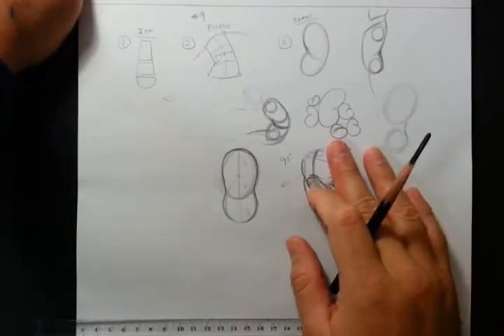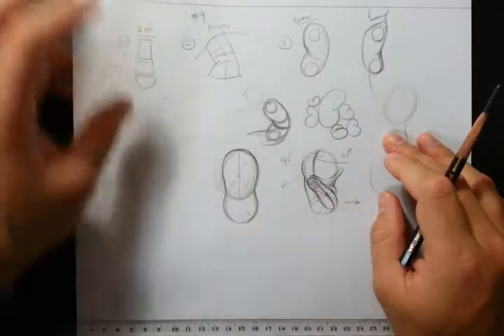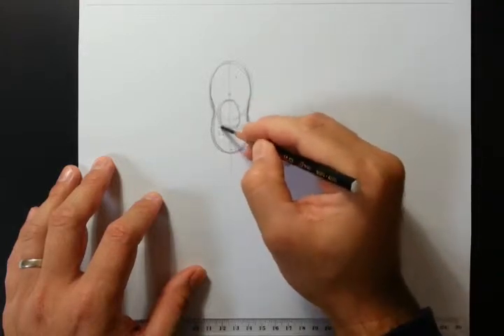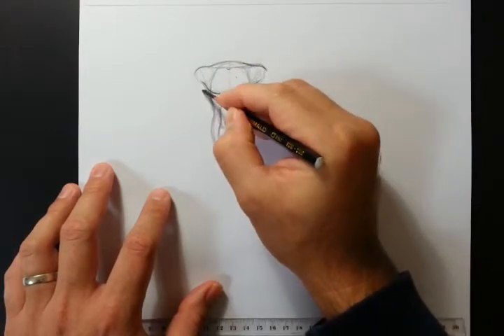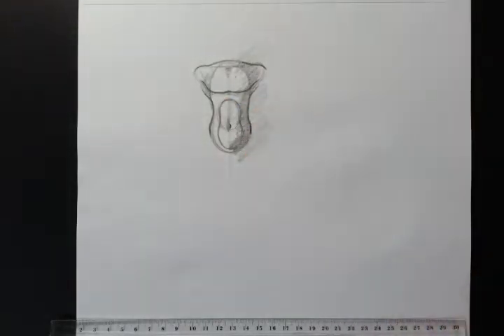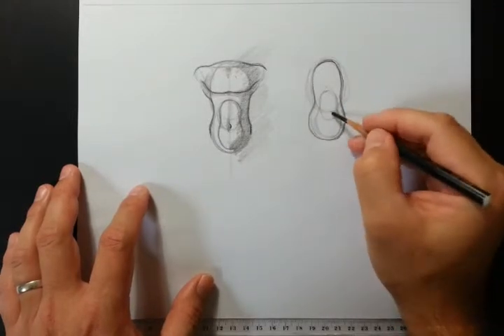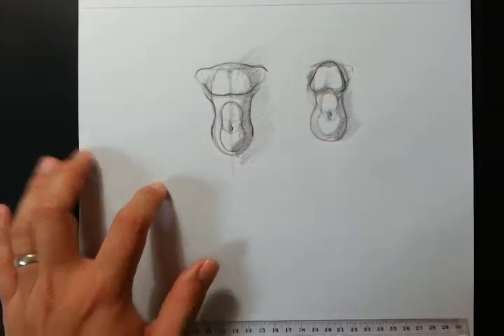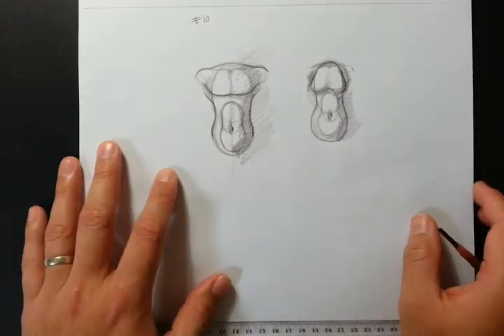drawing tutorials 10 the trunk 4